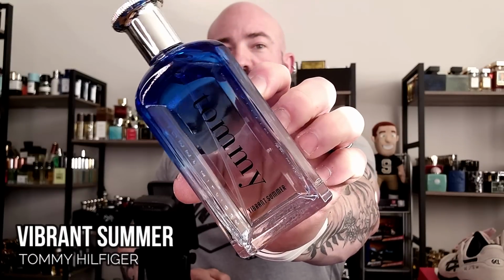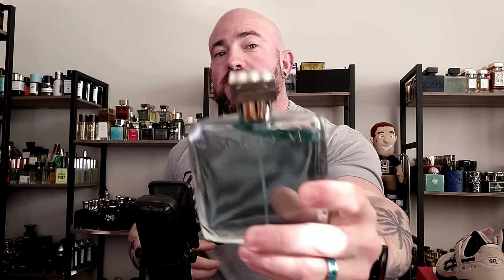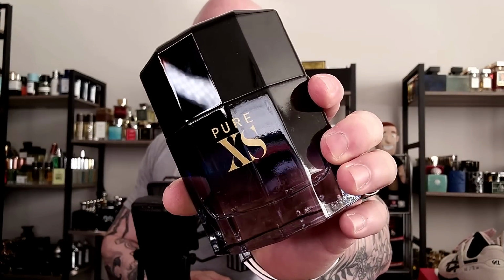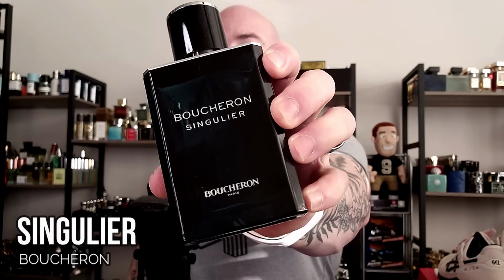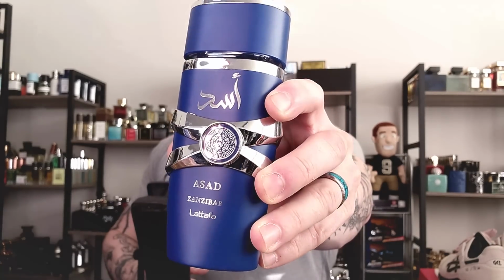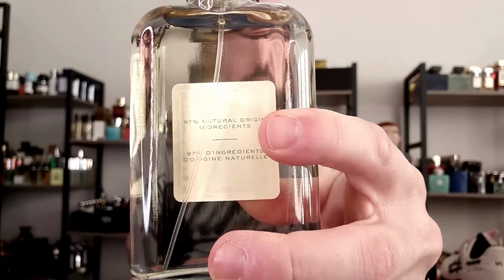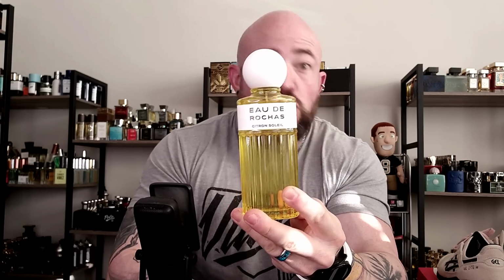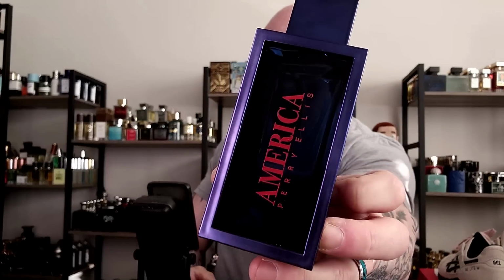My Top 10 Best Cheap Fragrance Pickups of 2024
Tommy Hilfiger Vibrant Summer

Eau de Rochas Citron Soleil

Ralph Lauren Polo Earth Antilles Vetiver